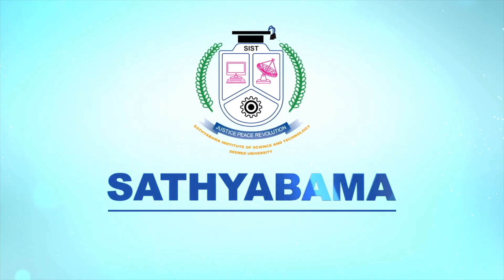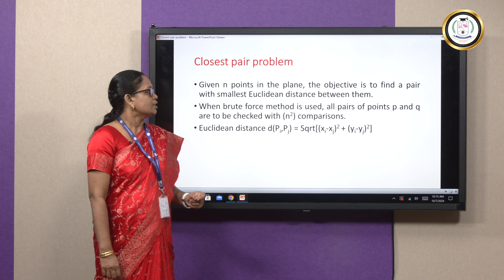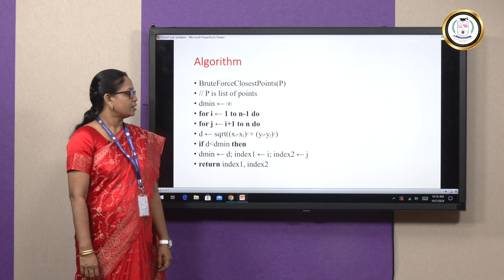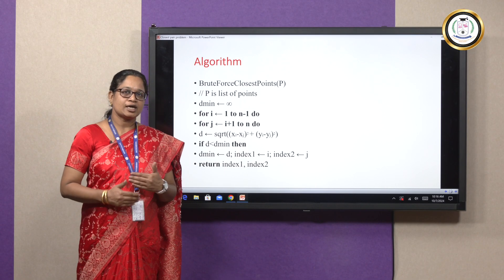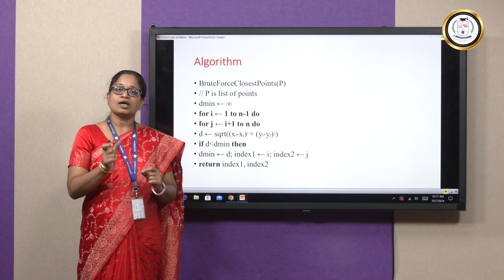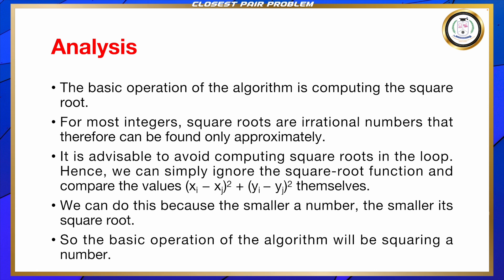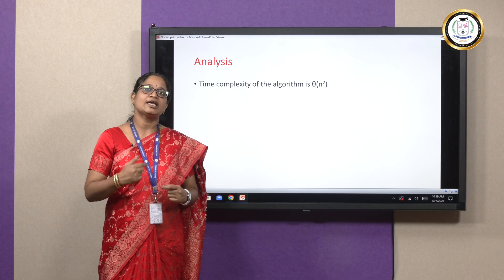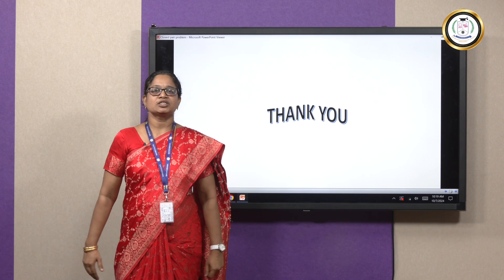Closest pair problem by Brute Force Approach -Dr A Viji Amutha Mary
Given n points in the plane, the objective is to find a pair with the smallest Euclidean distance between them.  When brute force method is used, all pairs of points p and q are to be checked with some comparisons. The Euclidean distance between each pair of points is calculated by the formula.  The algorithm is explained clearly step by step.
Analysis:
The basic operation of the algorithm is computing the square root.  For most integers, square roots are irrational numbers that therefore can be found only approximately.  It is advisable to avoid computing square roots in the loop.  We can do this because the smaller a number, the smaller its square root.  So, the basic operation of the algorithm will be squaring a number.  Hence, the algorithm has a quadratic time complexity.
Application:
In air-traffic control, to monitor planes that come too close together, since this may indicate a possible collision.